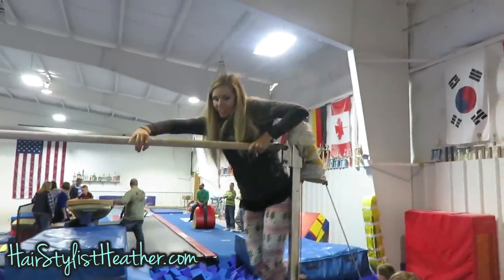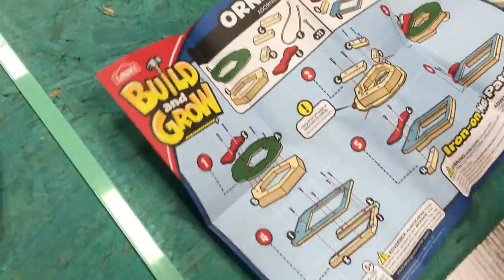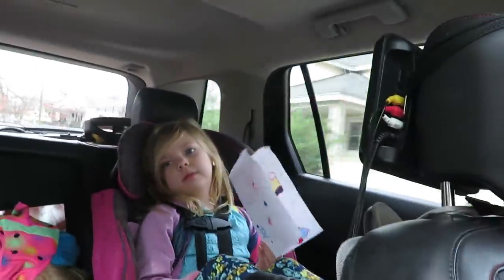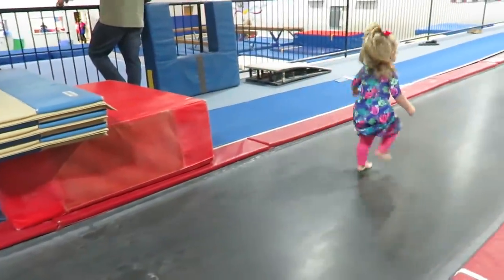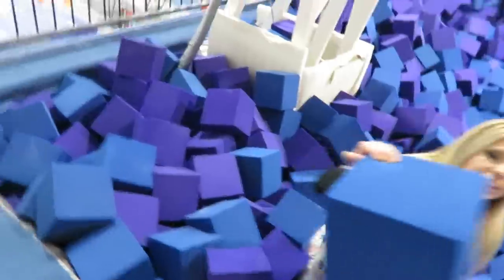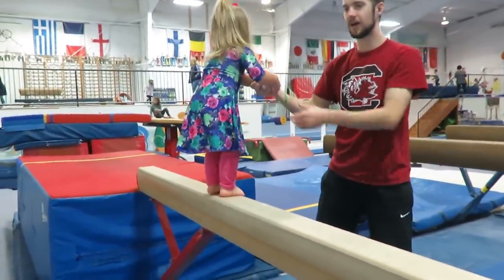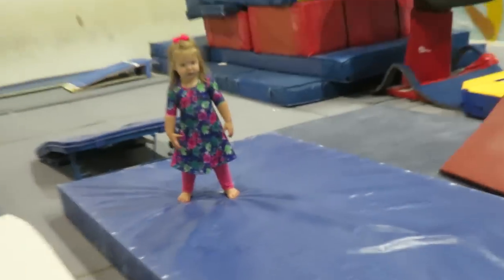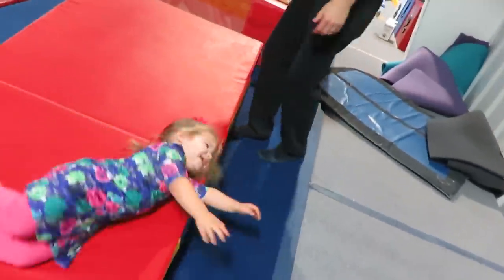GYMNASTICS BIRTHDAY PARTY!│12•3•16 DAILY VLOG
Would you like a Calendar Christmas Card from us?